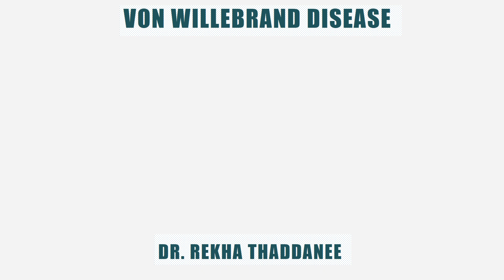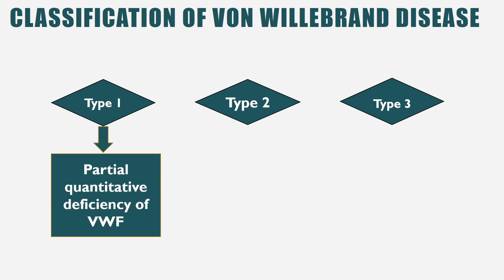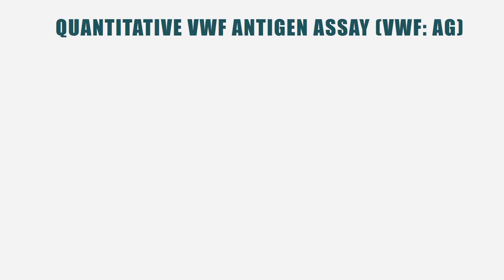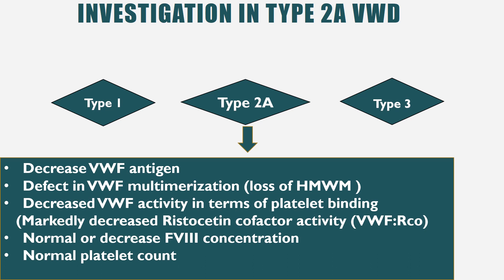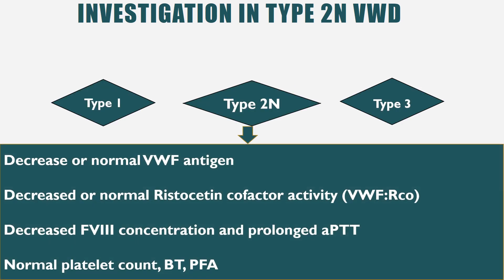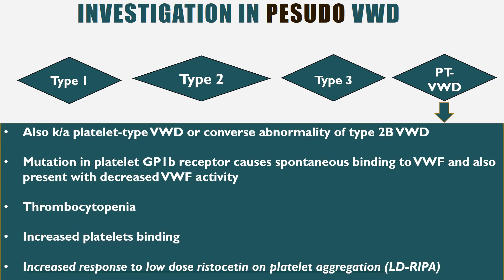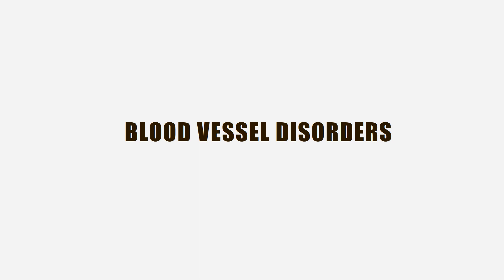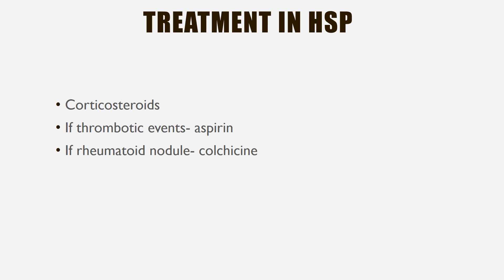Bleeding Disorders (Part 4/4) | Von Willebrand Disease | Blood Vessel Disorders | Pediatrics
This video describes details of Von Willebrand Disease and Blood Vessel Disorders.